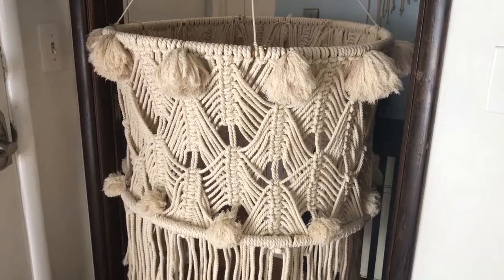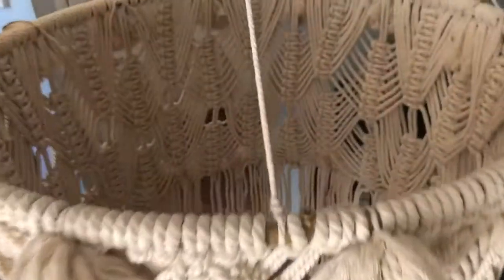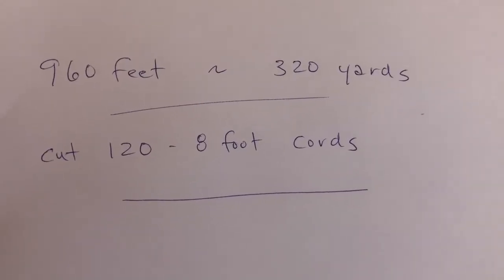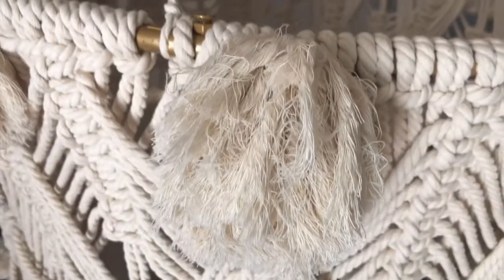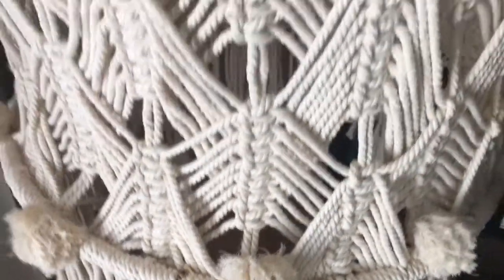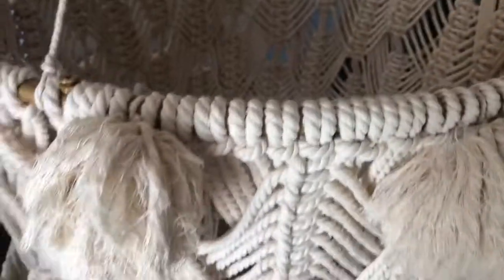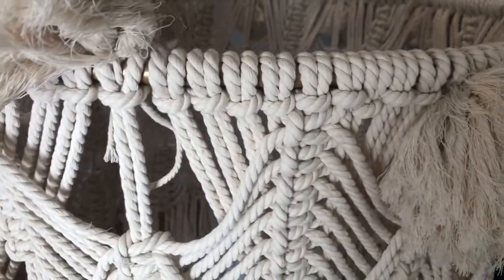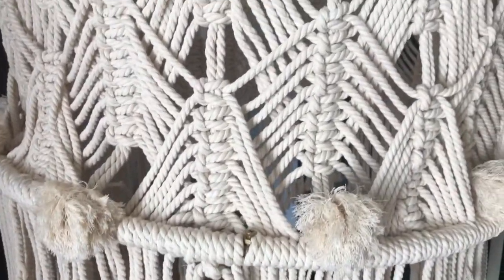Julia Chandelier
DIY How to Make a Large 28” Macrame Chandelier (Dimensions and materials only.  Will need to watch my first Macrame Chandelier tutorial for the pattern)